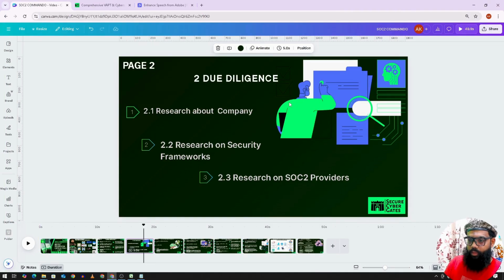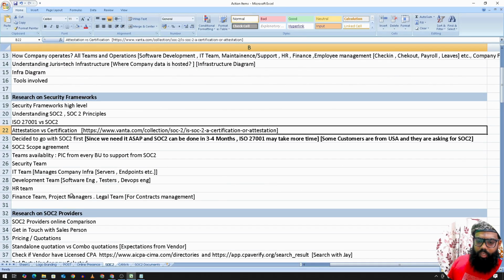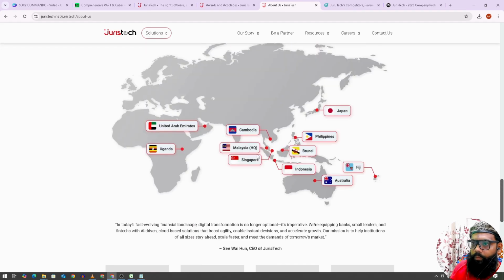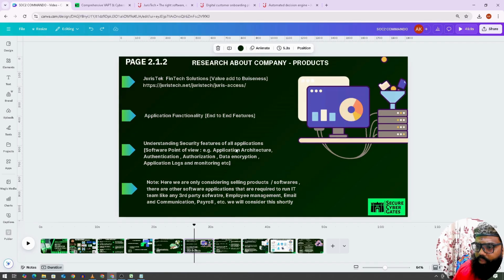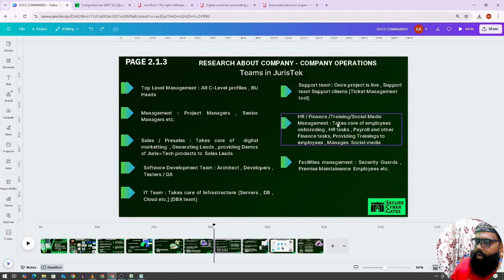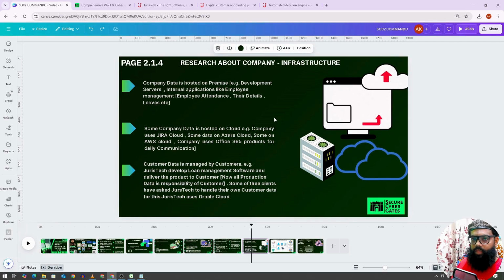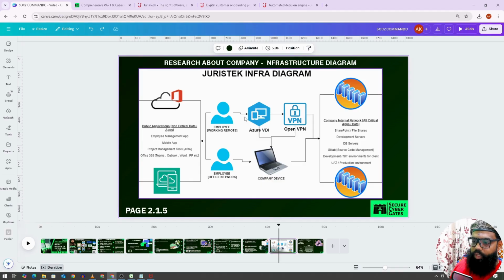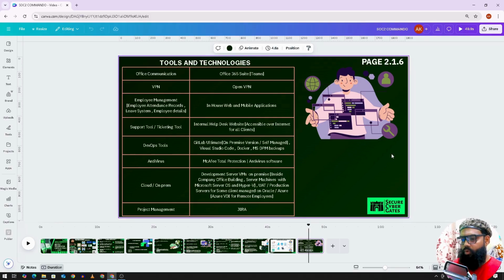02-[2.1]AICPA SOC2 – Company Due diligence stage.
Understanding Company Business Company Goals, Vision , Mission [How Company generates Revenue] [Competitors check]
Understanding Company Software Products [What Company Sells and Application functionality / Product features]
How Company operates? All Teams and Operations [Software Development , IT Team, Maintenance/Support , HR , Finance ,Employee management [Checkin , Chekout, Payroll , Leaves] etc., Company Facilities management [Workers] , Physical Security]
Understanding Juris=tech Infrastructure [Where Company data is hosted? ] [Infrastructure Diagram]
Infra Diagram
Tools involved

Hello everyone,

SOC 2
SOC2
soc2 compliant
SOC 2 Compliance
SOC2 Compliance
aicpa SOC
GRC
SOC2 Commando
SOC2Commando
SecureCyberGates